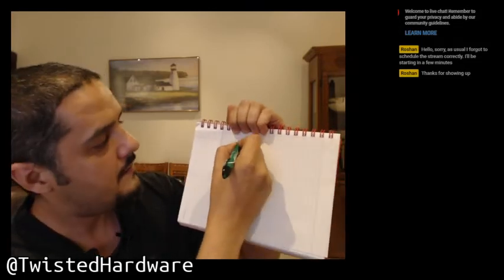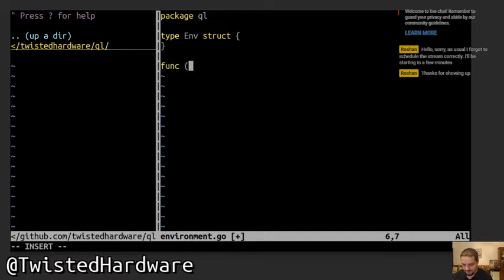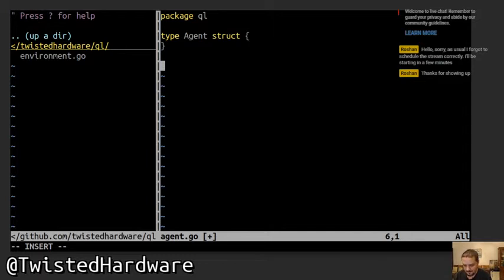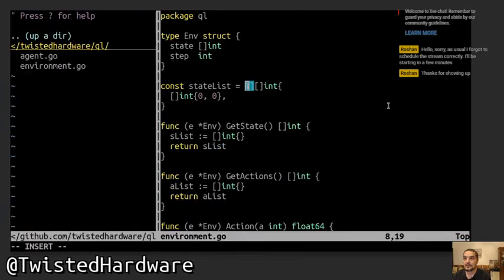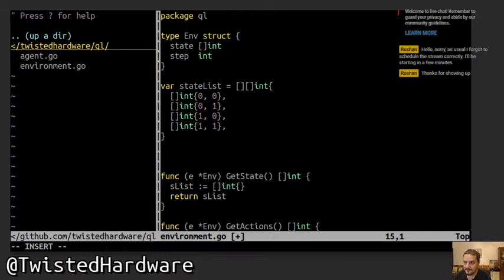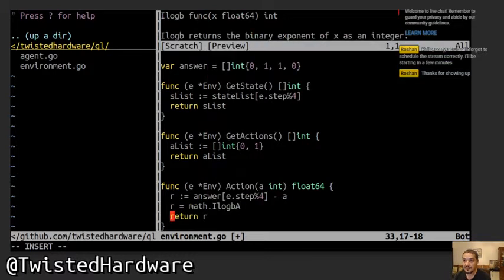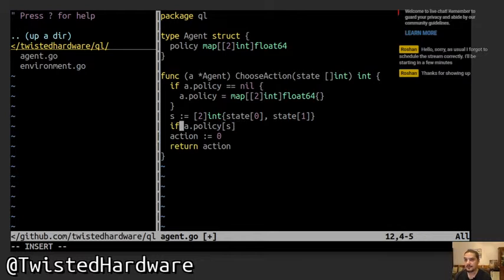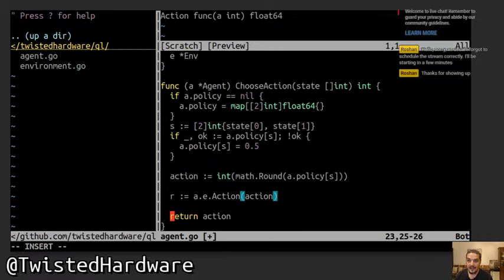Q-Learning from Scrach - Coding the Environment #2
In this series of broadcasts we build a reinforcement learning application from scratch. From paper to UI.